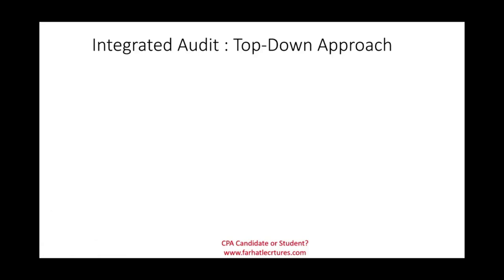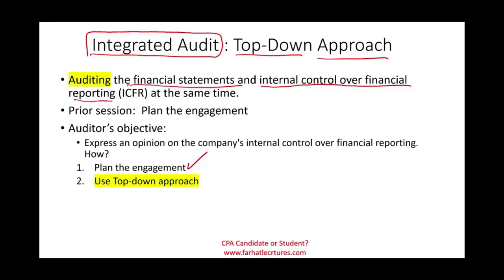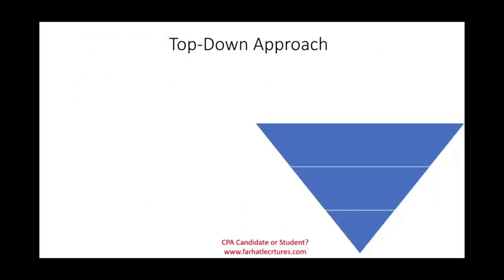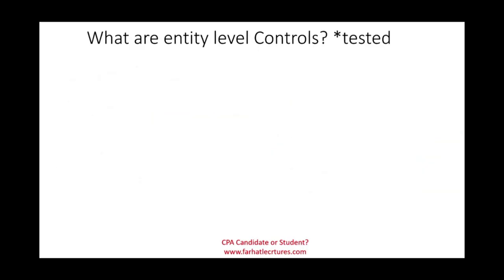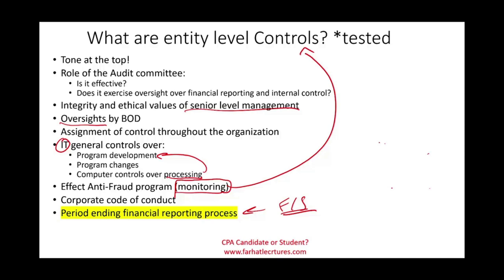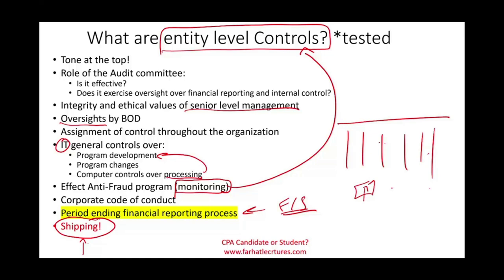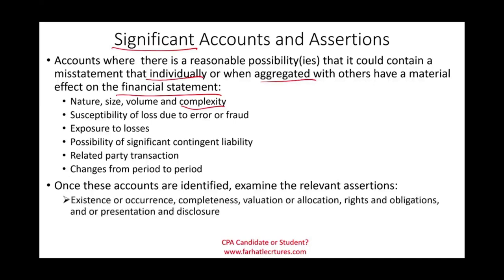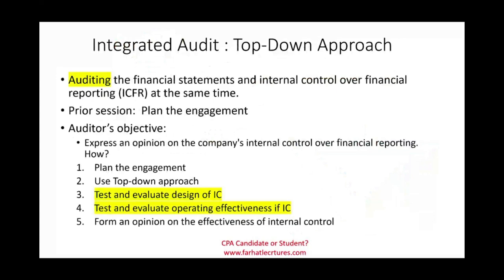Integrated Audit Top Down Approach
In this session, I discuss integrated audit form a top down approach.